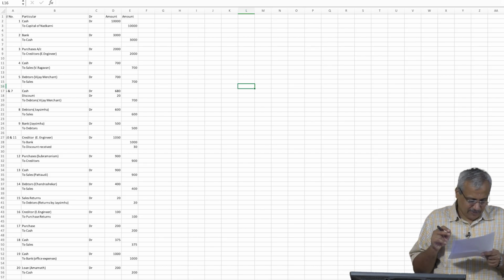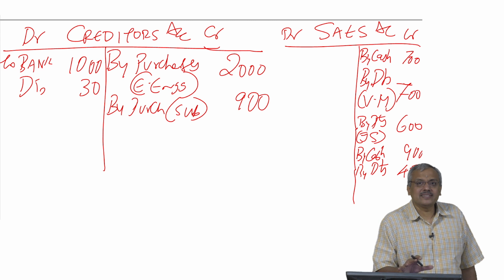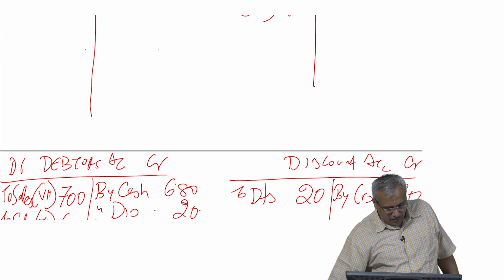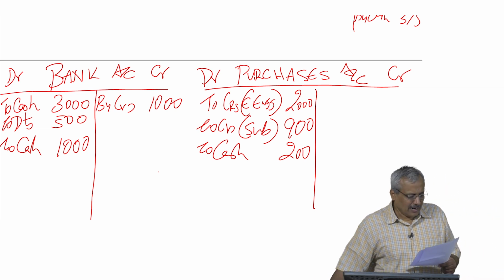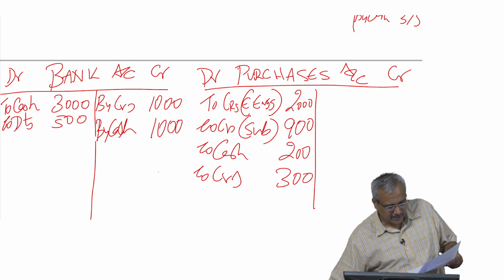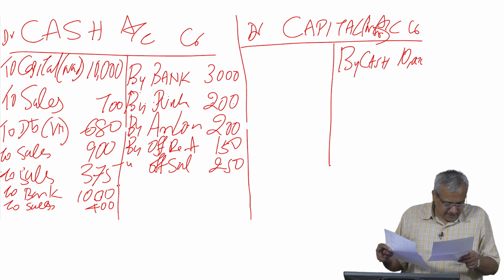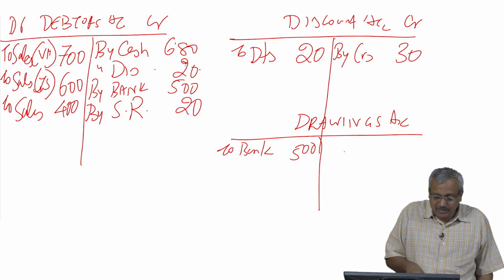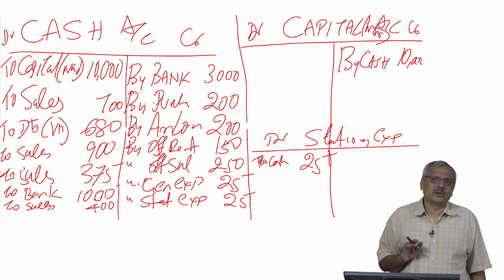#18 Trial Balance & Adjustments | Decision making using Financial Accounting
Welcome to 'Decision making using financial accounting' course !

The trial balance is our financial detective's magnifying glass! Today, we'll examine its purpose, learn how adjustments are made to guarantee accuracy, and get a glimpse of closing entries the grand finale of an accounting period.